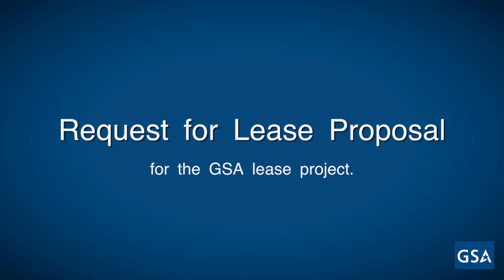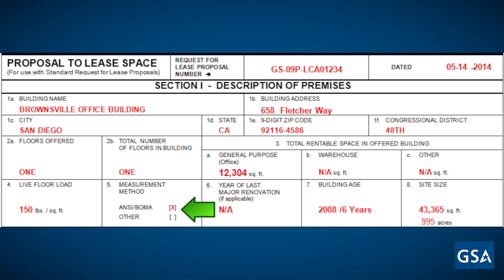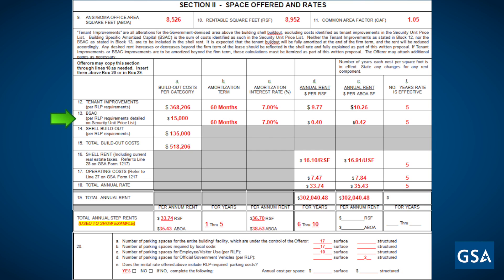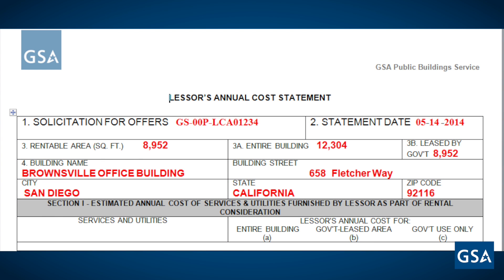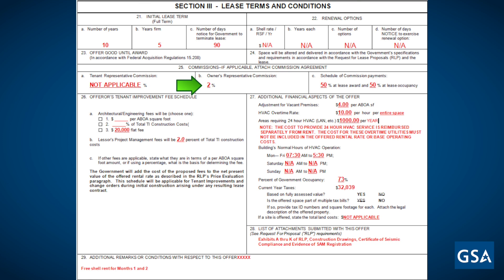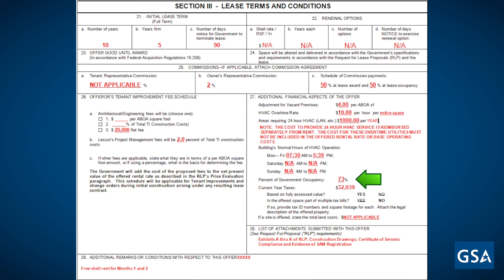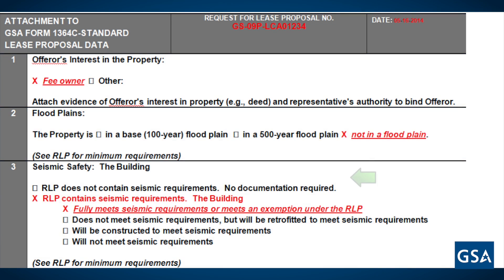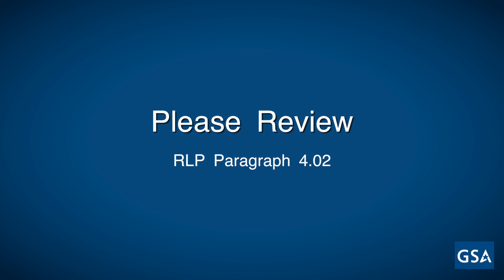San Diego Video Production Company Examples - Training Video GSA 04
A San Diego Video Production example of a training video we created for GSA.gov.

All video production services should be a fun and seamless process for you and your business. Whether you’re doing a full re-brand video and need new graphics & logos, or just a simple video testimonial to "enhance the customer experience" people have viewing your website. Fourth Street has you covered with a variety of quality services to enhance your video presence.

Fourth Street Productions is a San Diego based production company that started out small, only doing wedding videos and small church events. All that changed in November 2006 when Google bought Youtube. Companies realized the power of video marketing and in the course of a month, Fourth Street transformed into a full-service video production company that delivered clients' videos with quality and pride. Specializing in all kinds of video production, Fourth Street has edited and co-produced multiple projects with non-profits, as well as countless small and large businesses videos in the San Diego community.

Whether the video project is personal or business-related, our videos all carry the common thread of authenticity and spirit by using high quality cameras, audio equipment and the latest editing and graphics software. Fourth Street Productions is a privately held company whose client base is growing primarily through much appreciated referrals from previous clients and search engine ranking results.